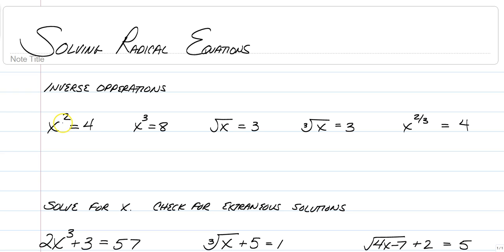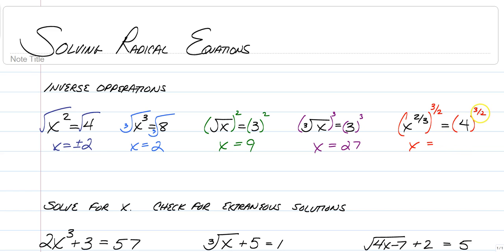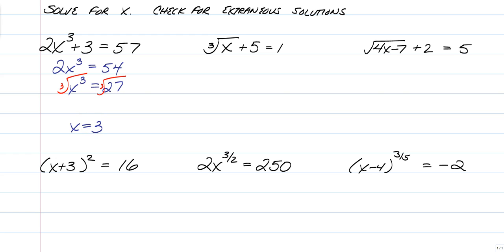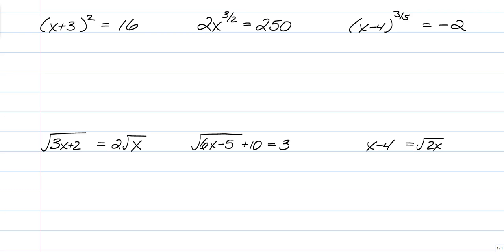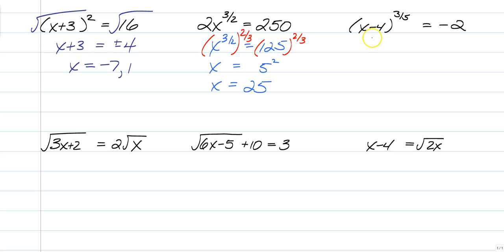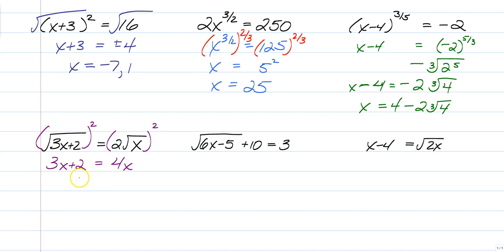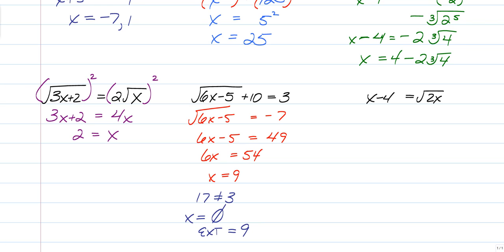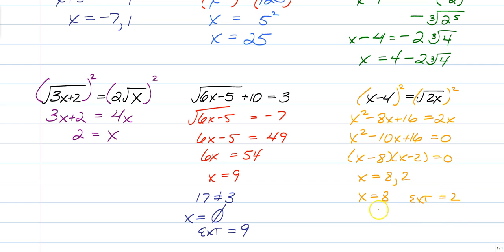Solving Radial Equations